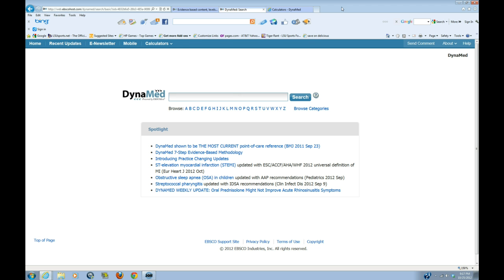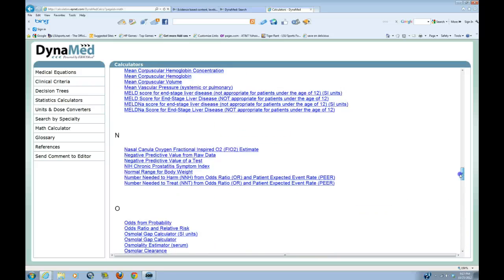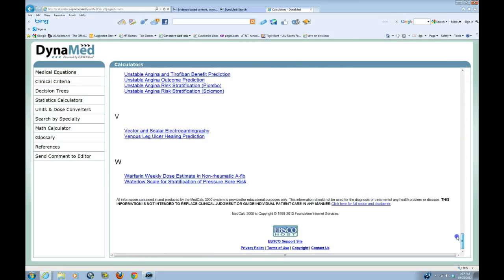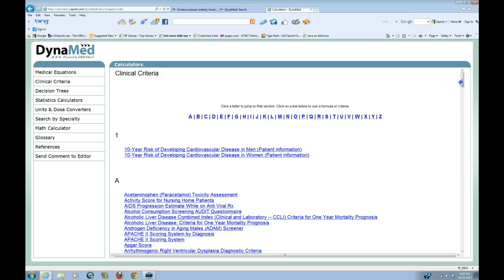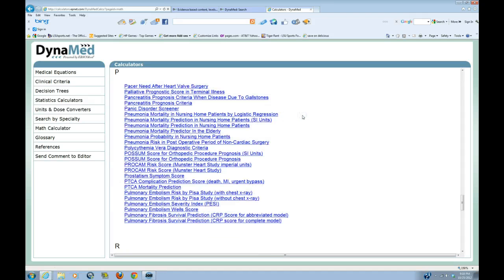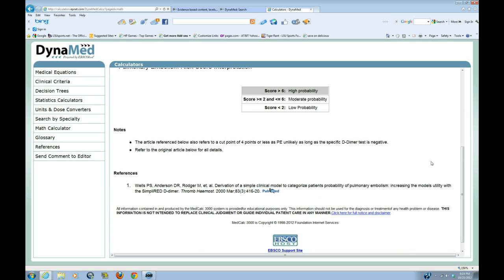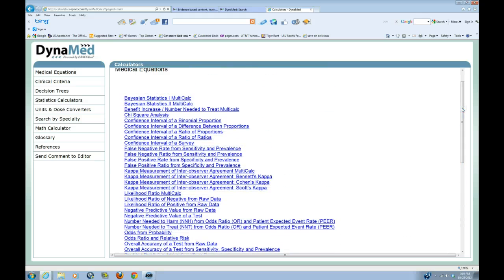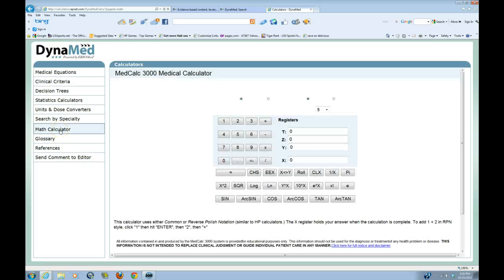Using Clinical Prediction Rules in DynaMed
Video demonstrating the calculators features of DynaMed